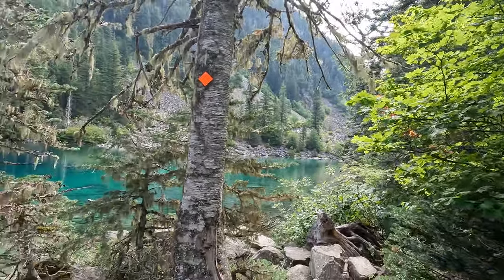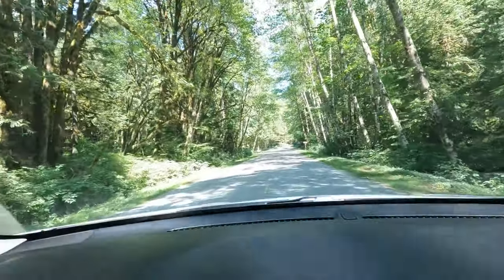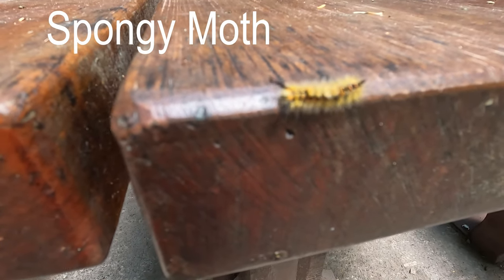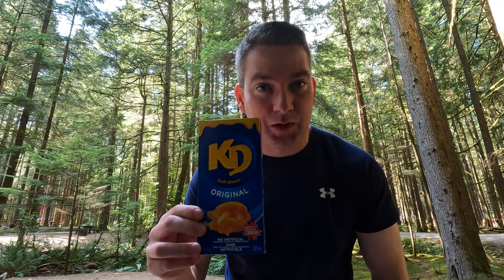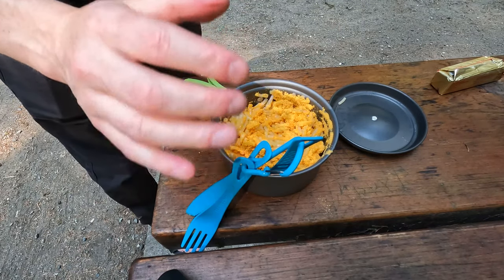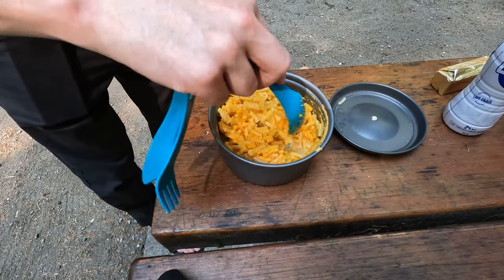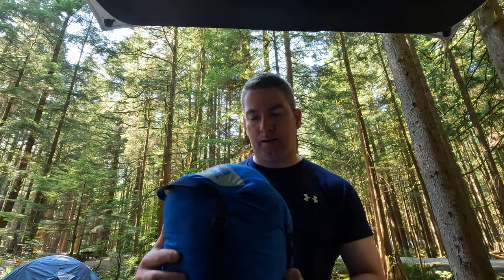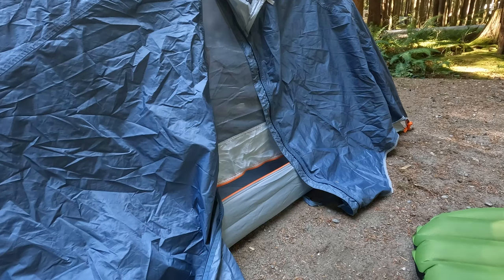Chilliwack Wonders: Hiking, Camping, and Backyard Exploration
On today's adventure, I hike to a gorgeous lake. The lake was a beautiful turquoise colour. I then  camped at campground near by. I test new camping gear. Many good times were had camping cooking, and hiking through the beautiful backyard of Chilliwack British Columbia. I am constantly learning new things about myself on these trips, and can not wait to explore new places!